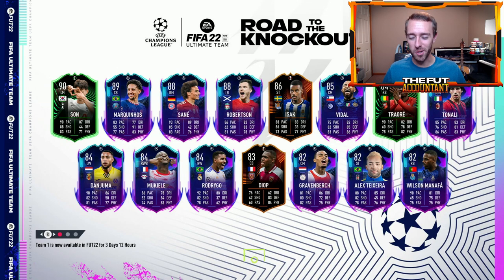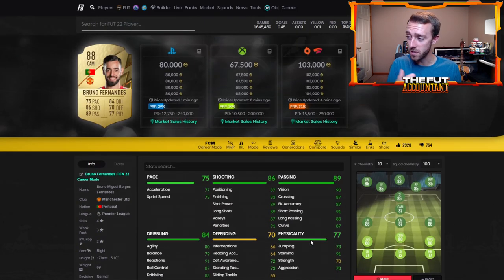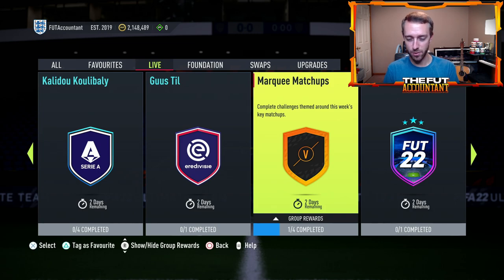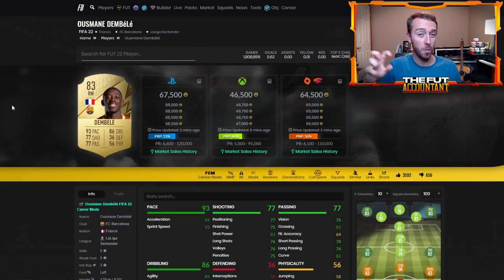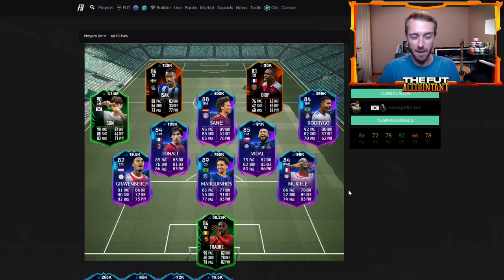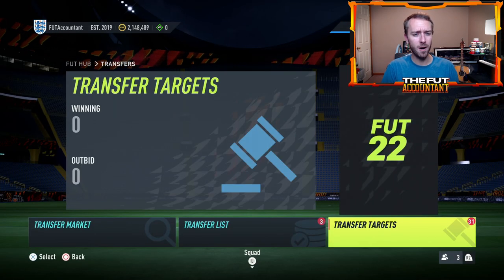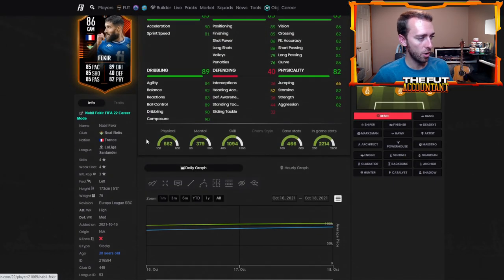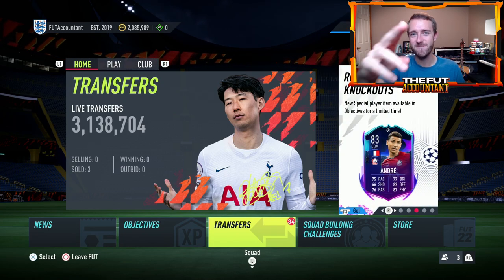PLAYER PICKS MADE THE MARKET DROP! UCL CARDS & UEFA MM TODAY? FIFA 22 Ultimate Team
Player Picks made the market drop! UCL Cards and UEFA MM coming today in FIFA 22 Ultimate Team? We talk about it all and more here!